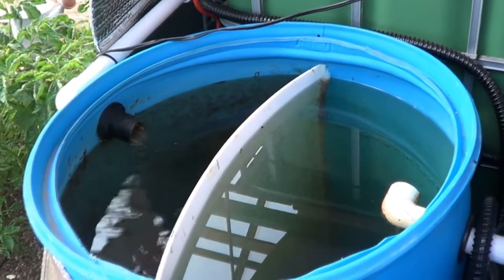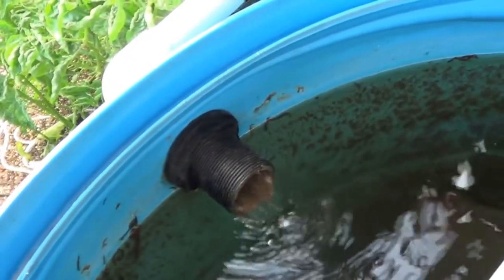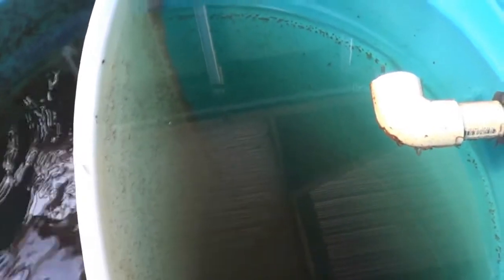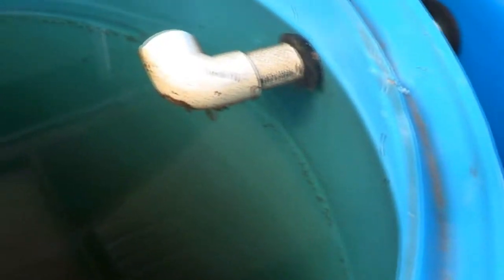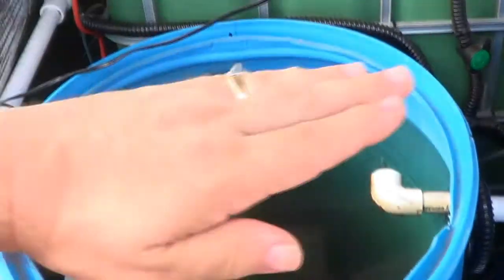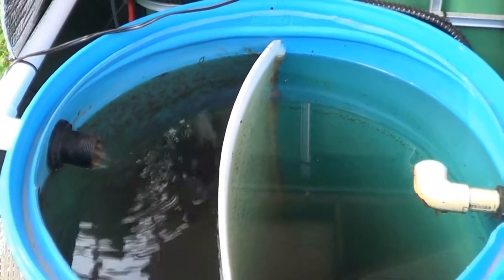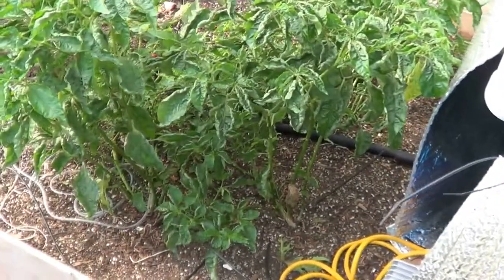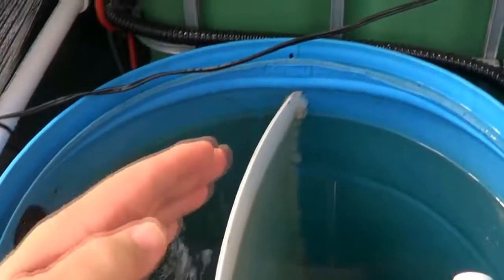Aquaponics Build Video 13 Clarifier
This is a video on my aquaponics Clarifier.

The Pepper shown was a Datil Pepper